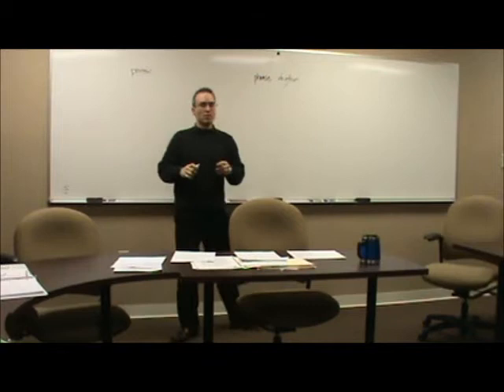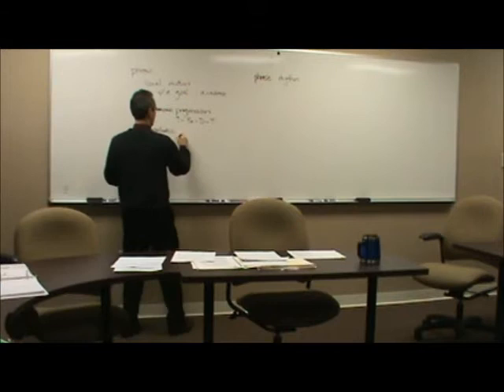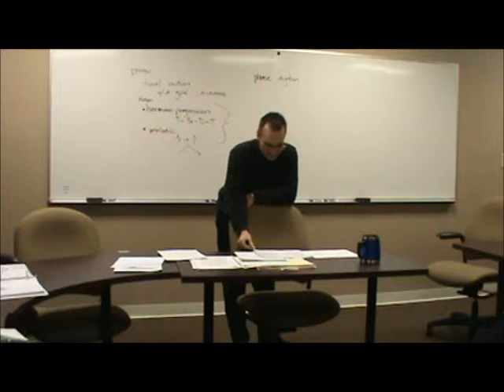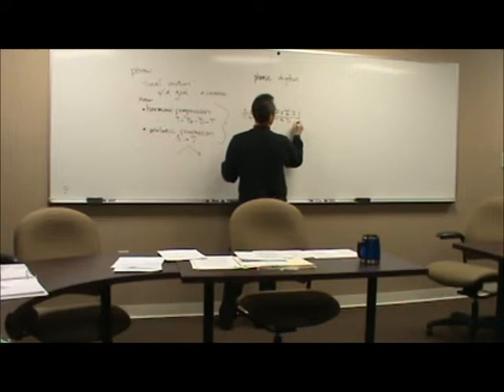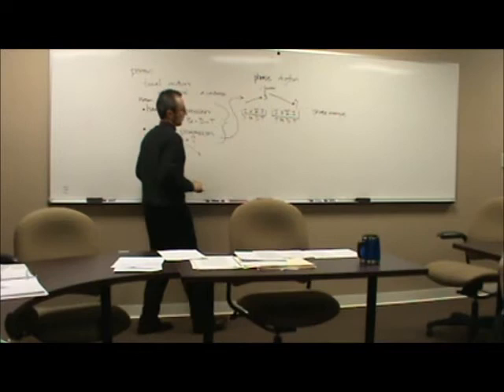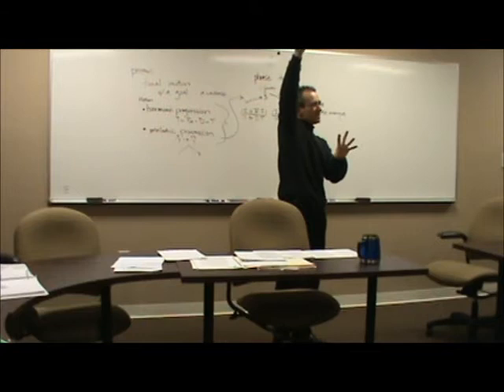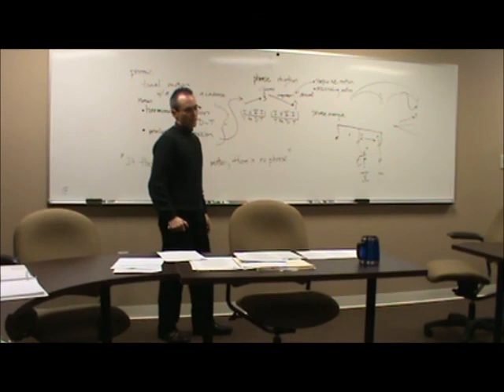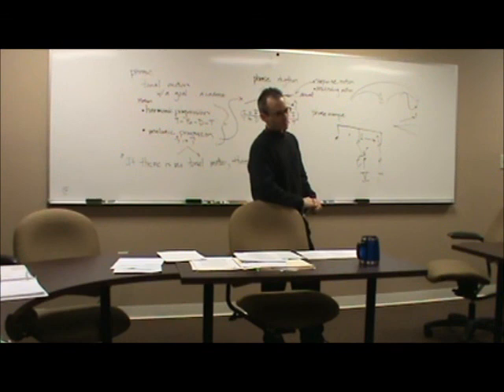What is a Phrase?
Discussion of phrase from Meeting 2, based on Rothstein, Phrase Rhythm in Tonal Music, chapter 1